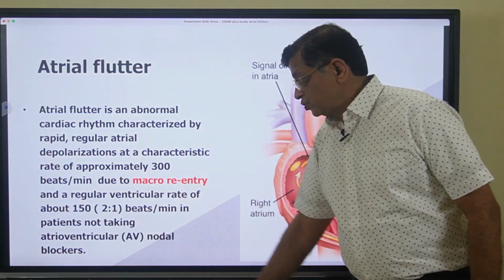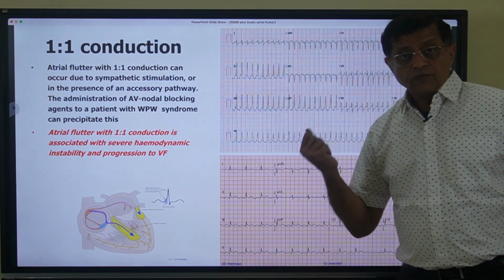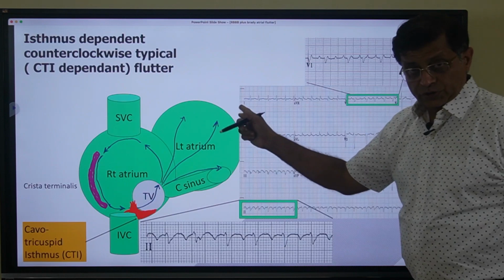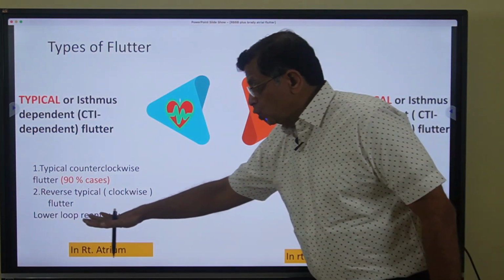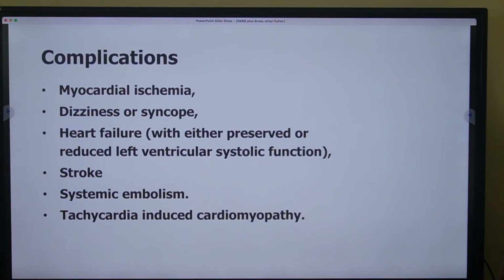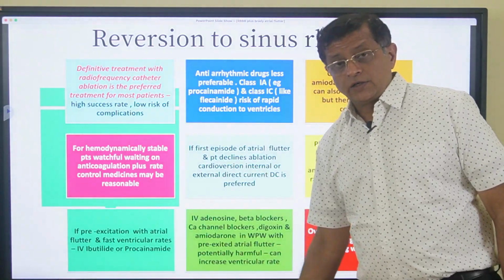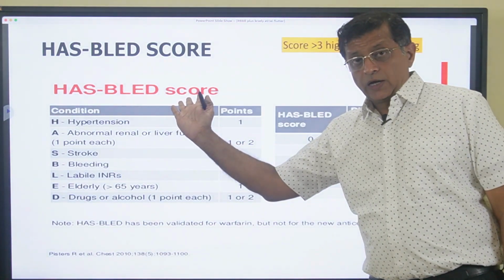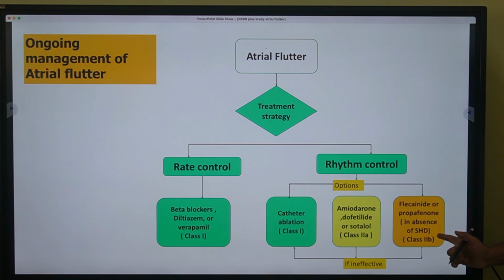ECG Tutorial 30 Atrial Flutter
In the amazing series on ECG I'm presenting to you guys with 29th Tutorial on :  Focal atrial tachycardia